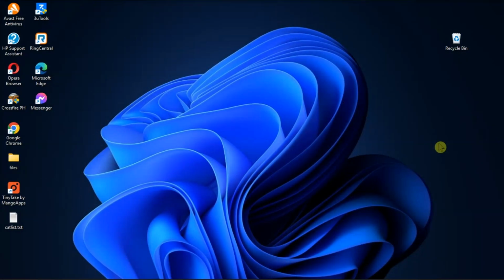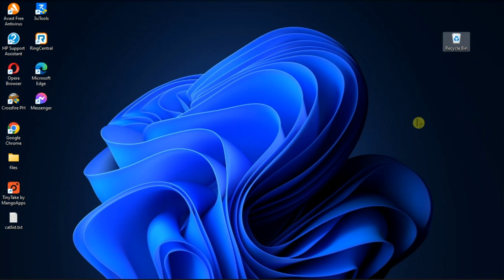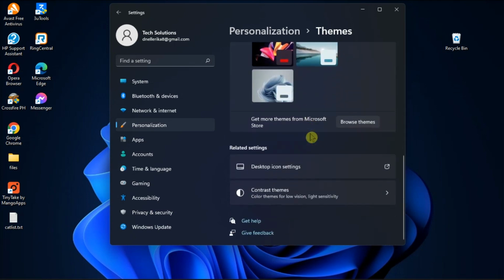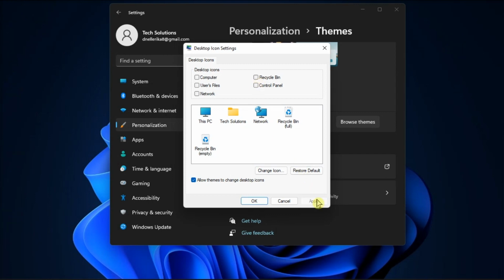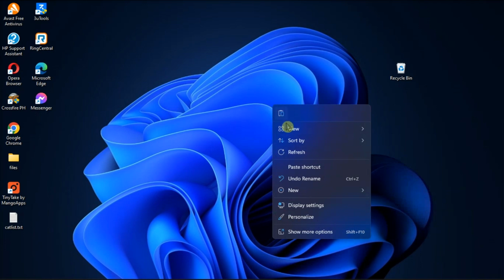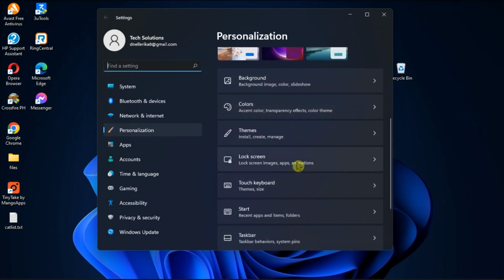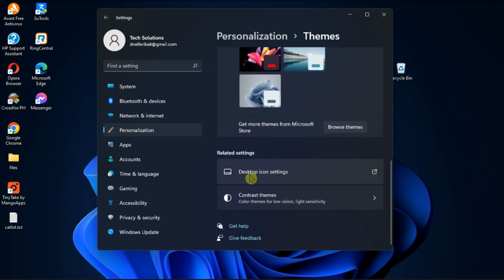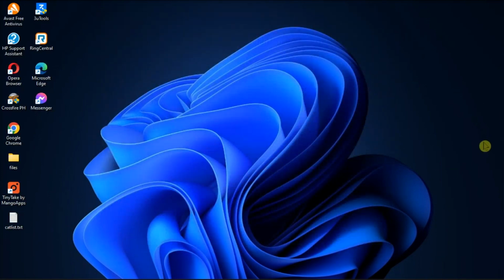Windows 11 - Easily HIDE the RECYCLE BIN Icon!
There may be a time you don't want to see the recycle bin icon on your desktop in Windows 11. Did you know you can hide it?  In this tutorial, you'll learn exactly how to make it go away (and bring it back) whenever you wish!